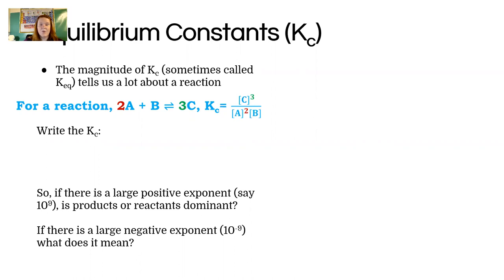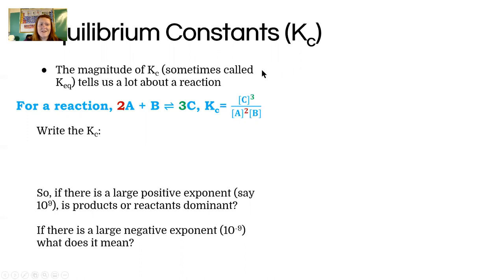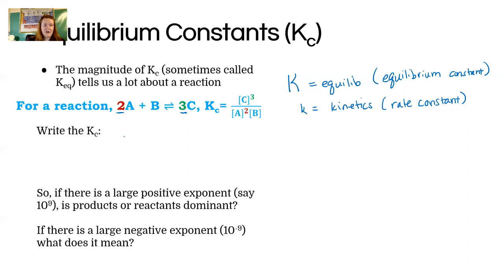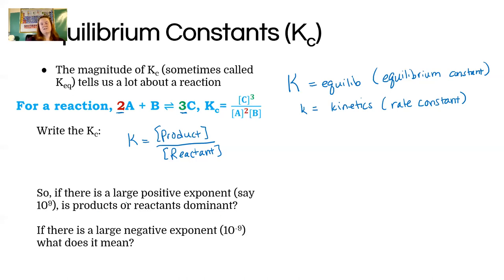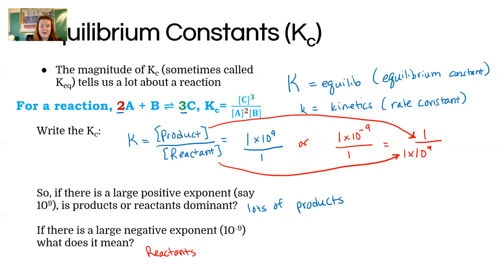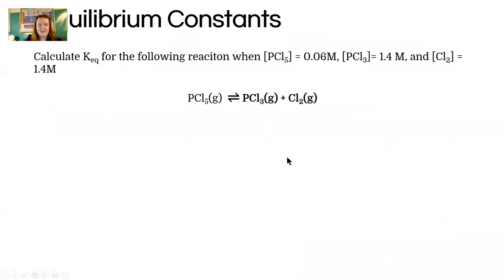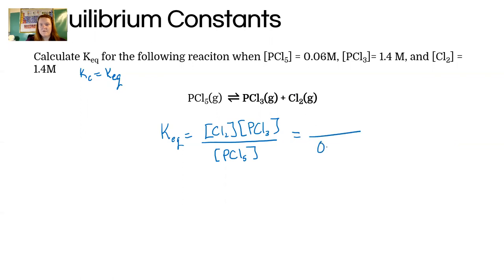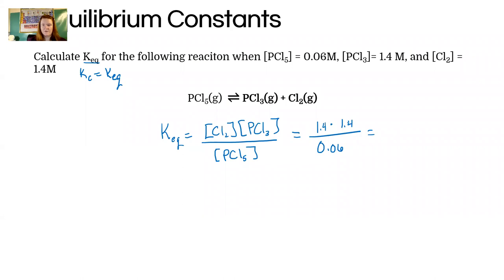Introduction to Equilibrium 4: simple Keq calculation